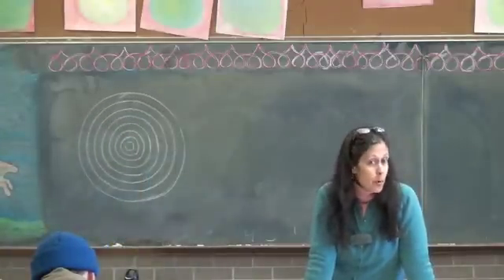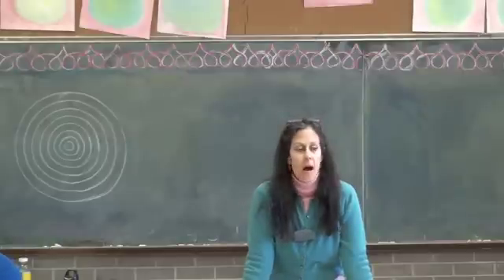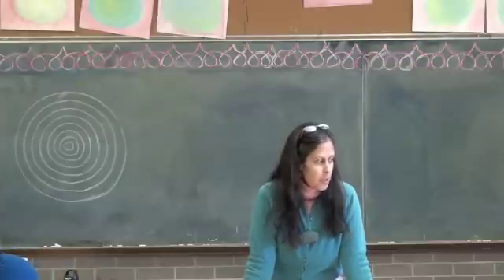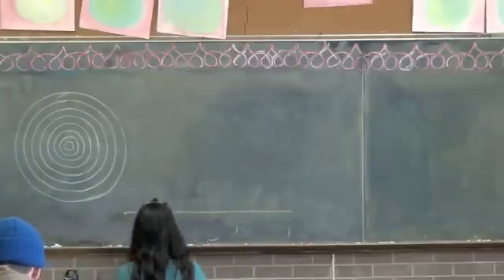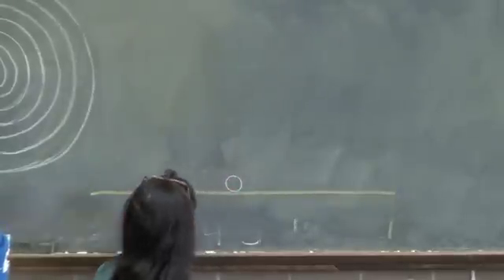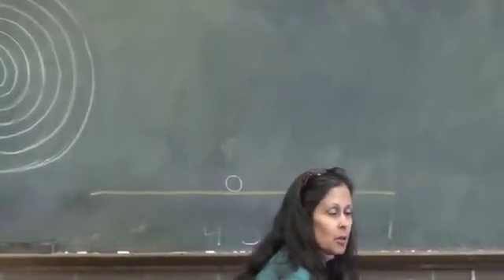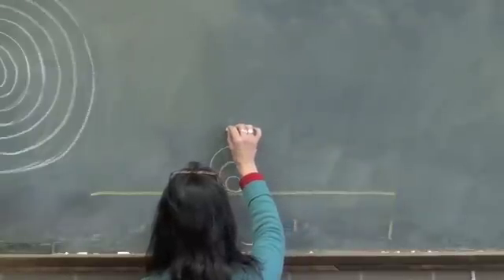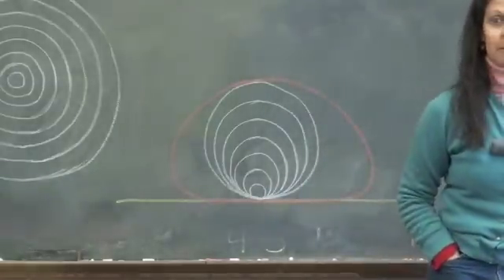Gail Lescher Trailer #5 - Geometry Drawing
Prairie Moon Waldorf School offers teacher preparation courses to Waldorf and other inspired teachers.  In the Winter of 2013, Gail Lescher provided a 3-day inservice to the Prairie Moon Waldorf School community.  This inservice included singing, circle activities for the lower and middle grades, lectures on freehand geometry, faculty meetings, child study, and main lesson book preparations.  The lectures of this training can be purchased from Prairie Moon Waldorf School.